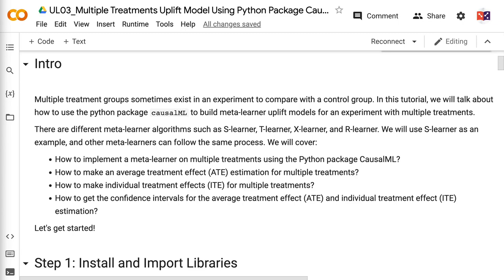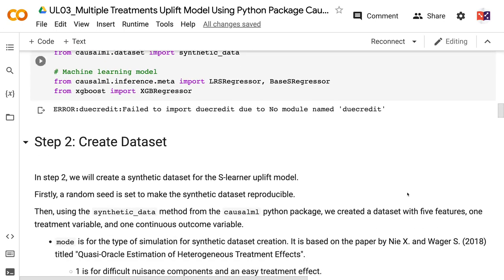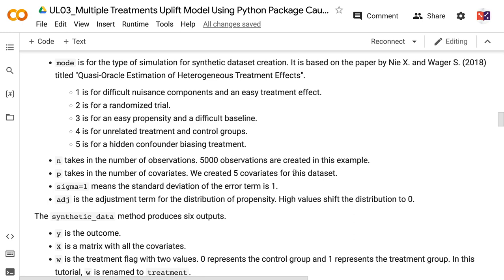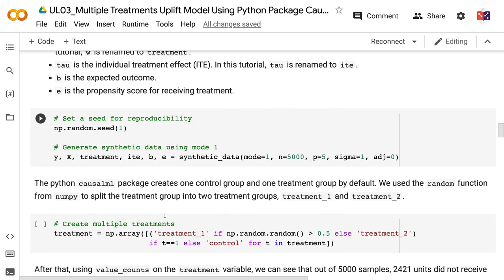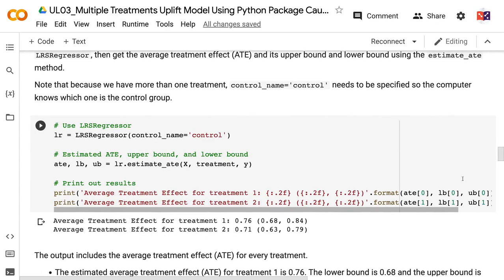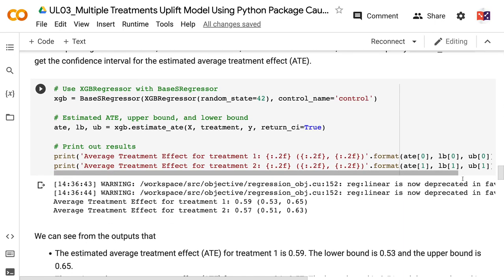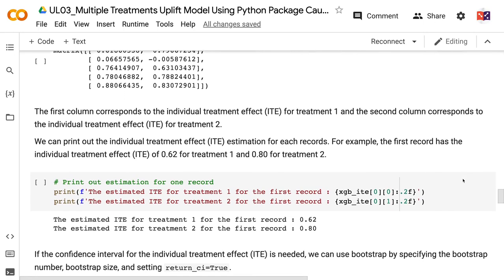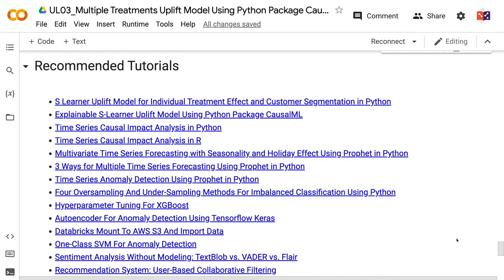Multiple Treatments Uplift Model Using Python Package CausalML | Machine Learning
Multiple treatment groups sometimes exist in an experiment to compare with a control group. In this tutorial, we will talk about how to use the python package `causalML` to build meta-learner uplift models for an experiment with multiple treatments.

There are different meta-learner algorithms such as S-learner, T-learner, X-learner, and R-learner. We will use S-learner as an example, and other meta-learners can follow the same process. We will cover:

👉 How to implement a meta-learner on multiple treatments using the Python package CausalML?
👉 How to make an average treatment effect (ATE) estimation for multiple treatments?
👉 How to make individual treatment effects (ITE) estimation for multiple treatments?
👉 How to get the confidence intervals for the average treatment effect (ATE) and individual treatment effect (ITE) estimation?

⏰ Timecodes ⏰
0:00 - Intro
0:41 - Step 1: Install and Import Libraries
1:32 - Step 2: Create Dataset
3:14 - Step 3: Multiple Treatments Average Treatment Effect (ATE)
5:15 - Step 4: Multiple Treatments Individual Treatment Effect (ITE)

✅ Join Medium Membership: If you are not a Medium member and want to support me as a writer to keep providing free content (😄 Buy me a cup of coffee ☕), join Medium membership through this